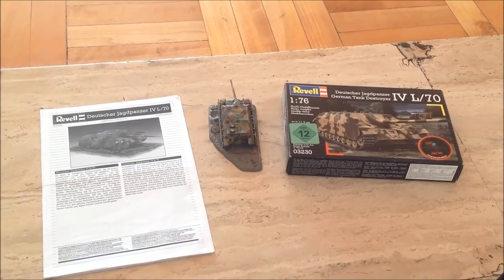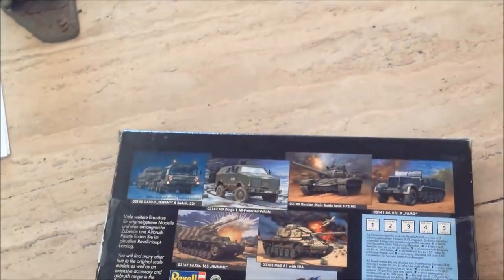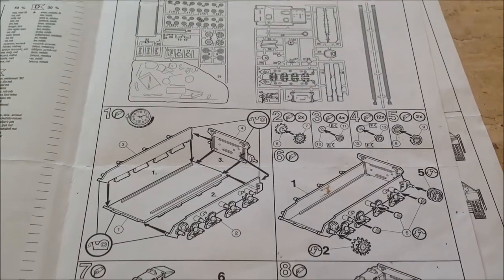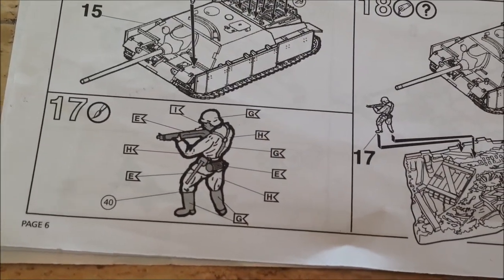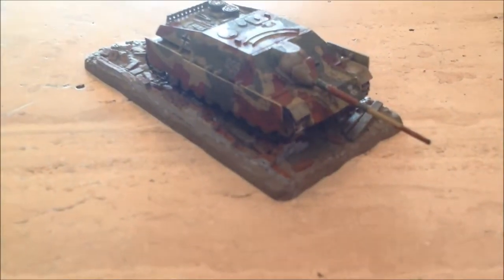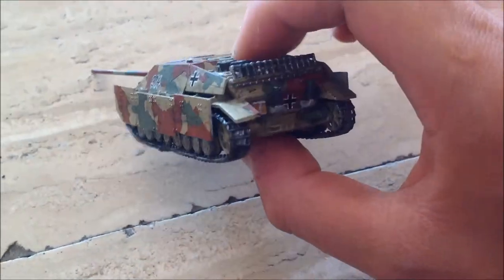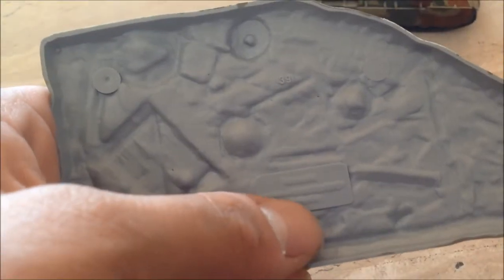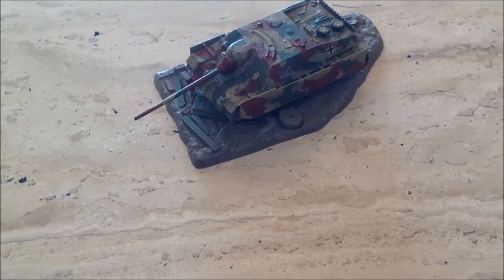Jagdpanzer IV L/70 Revell 1:76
The Jagdpanzer IV, Sd.Kfz. 162, was a tank destroyer based on the Panzer IV chassis built in three main variants. As one of the casemate-style turretless Jagdpanzer (tank destroyer, literally "hunting tank") designs, it was developed against the wishes of Heinz Guderian, the inspector general of the Panzertruppen, as a replacement for the Sturmgeschütz III (StuG III). Guderian objected against the needless, in his eyes, diversion of resources from Panzer IV tank production, as the Stug III and Sturmgeschütz IV were still more than adequate for their role.